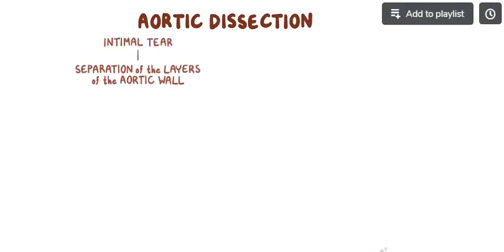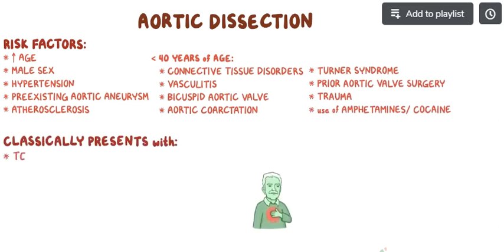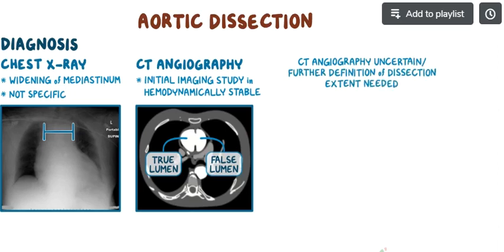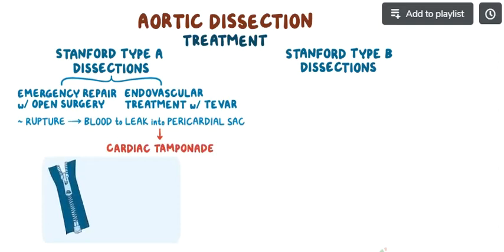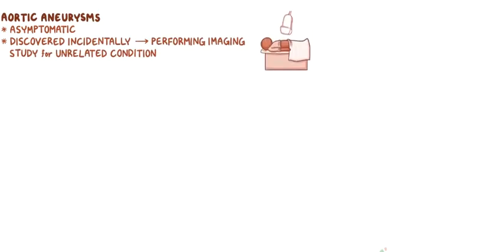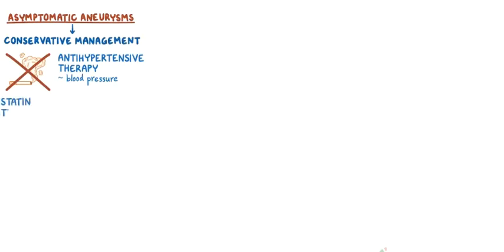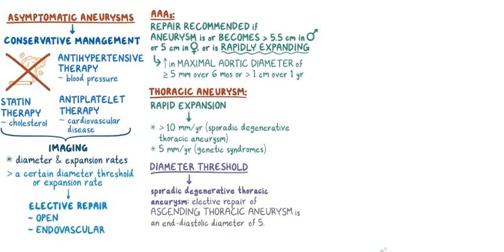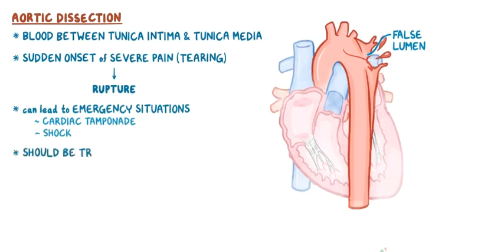aortic dissection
Aortic dissection (AD) occurs when an injury to the innermost layer of the aorta allows blood to flow between the layers of the aortic wall, forcing the layers apart. In most cases, this is associated with a sudden onset of severe chest or back pain, often described as "tearing" in character.